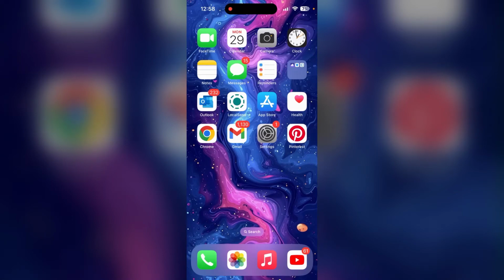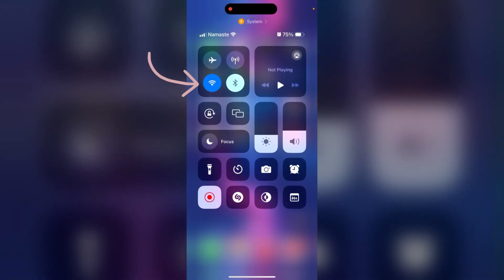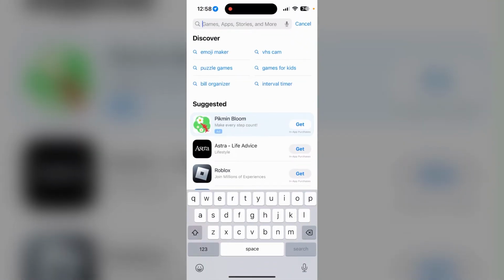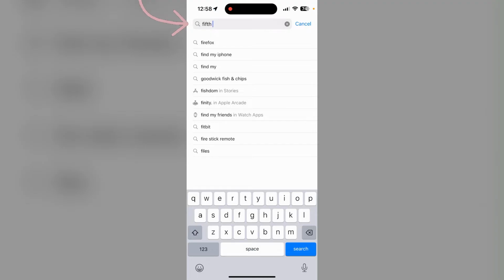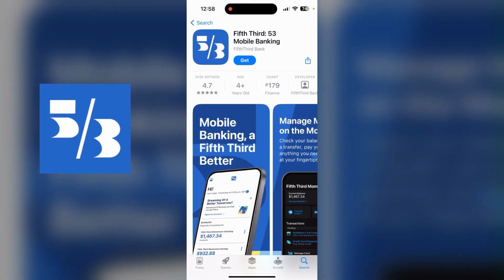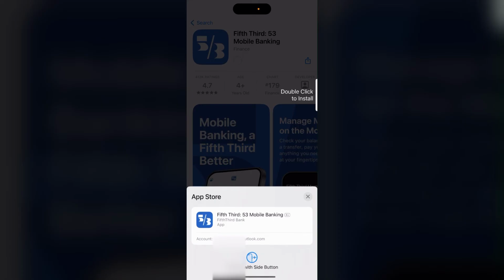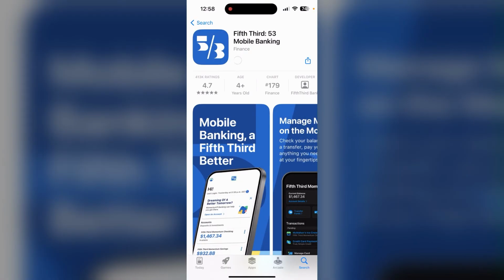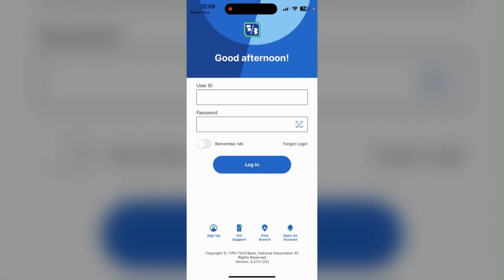How to Download Fifth Third Bank App 2024?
Looking to streamline your banking experience? Our tutorial video provides a straightforward guide on downloading the Fifth Third Bank app. Whether you're an Android or iOS user, we've got you covered with easy-to-follow instructions. Learn how to locate, download, and set up the app to access a world of convenient banking features.
Join us now to discover how Fifth Third Bank's mobile app can enhance your financial management.